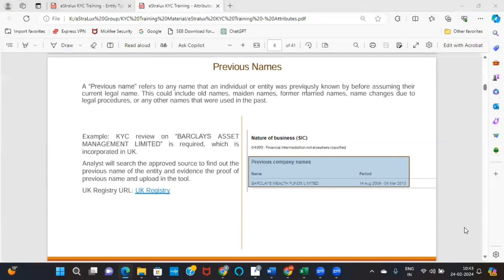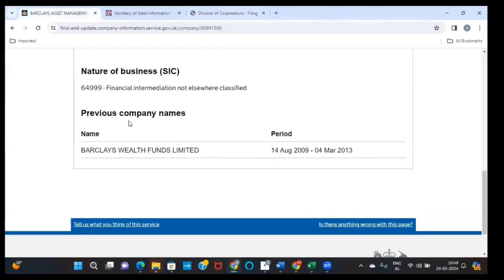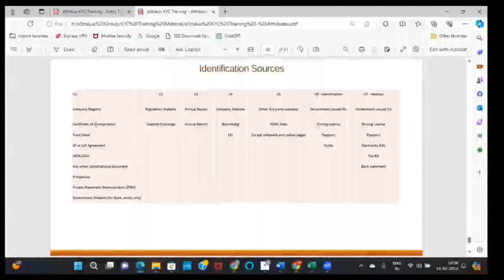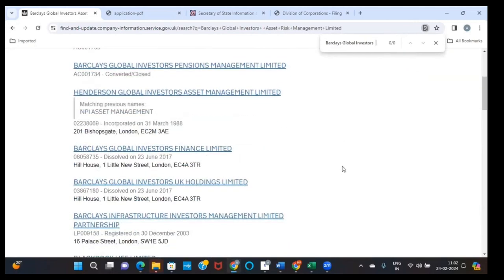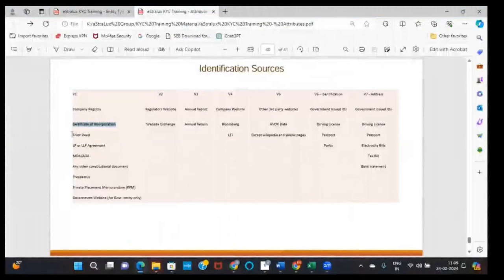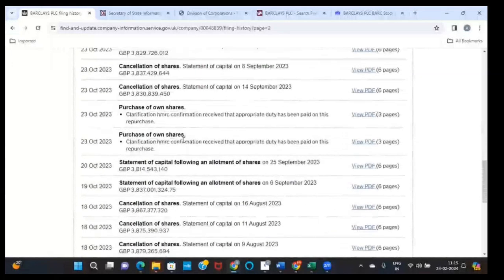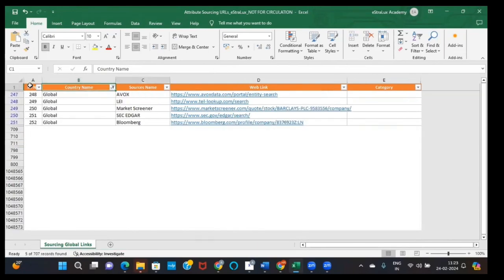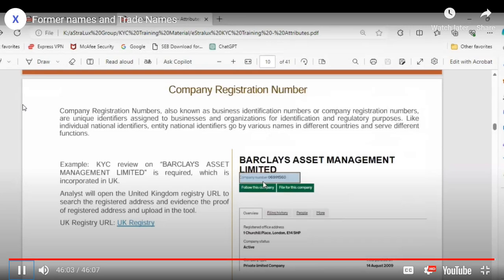Part 6 _ former Trade name